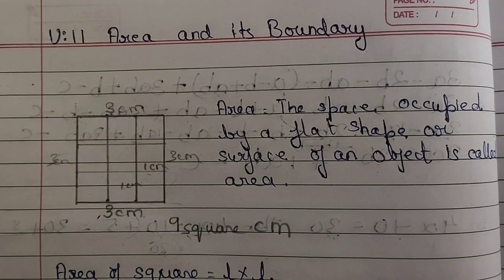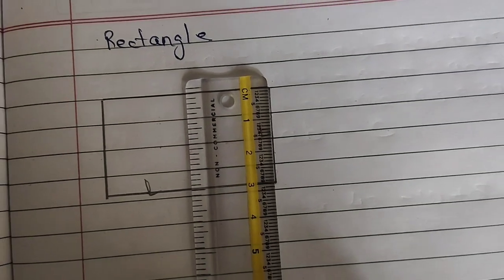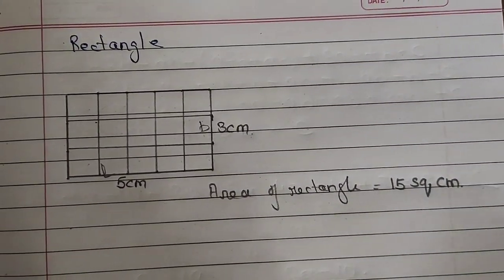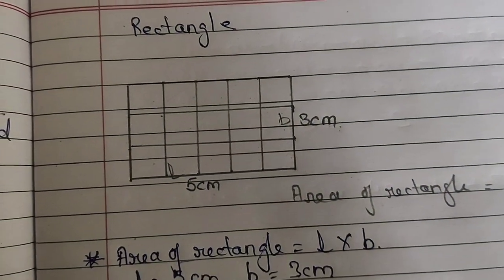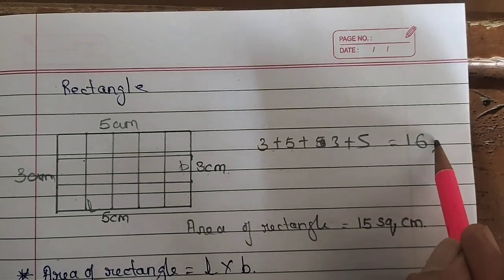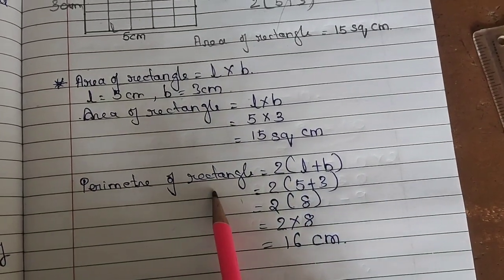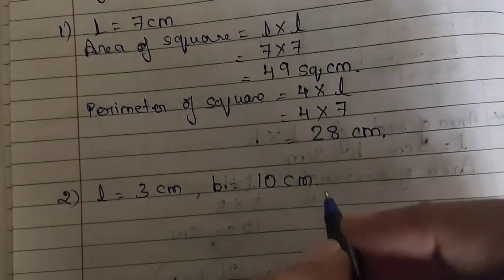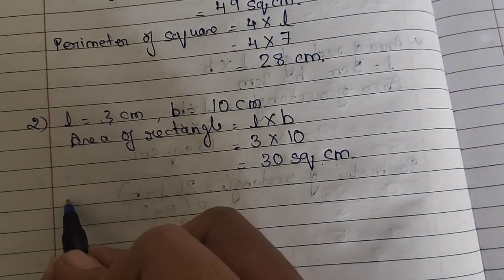Std-5, U-11: Area and it's Boundary. Part 2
explanation about area of rectangle.